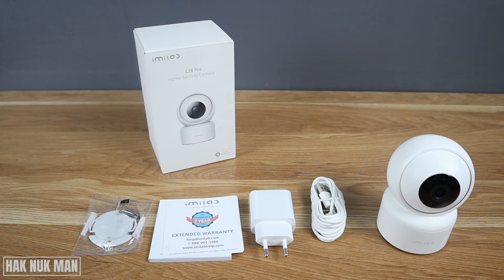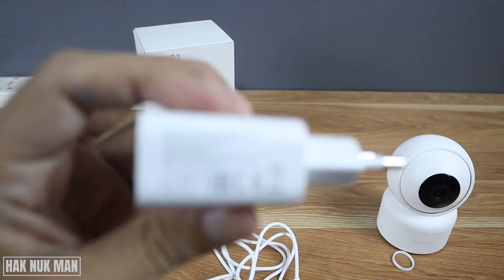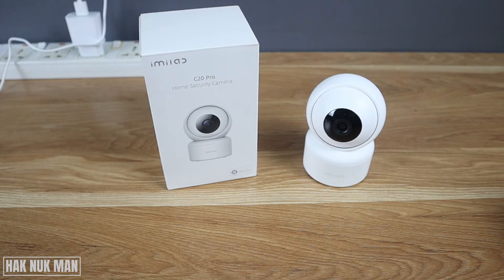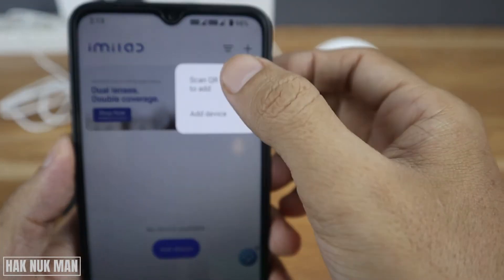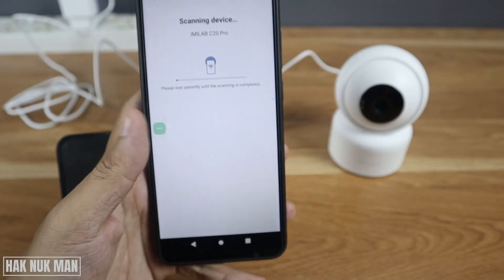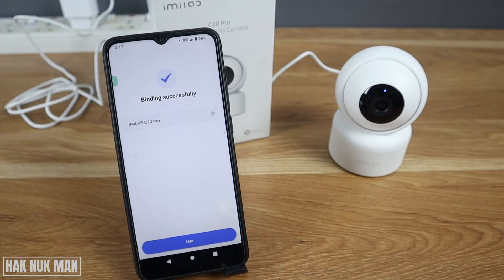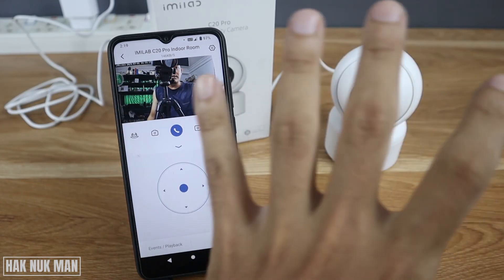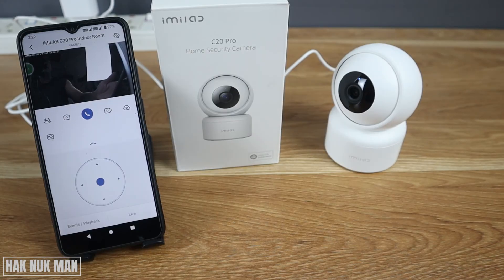How to Install and Setup IMILAB C20 Pro Security Camera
In today's video, I am going to show you how to install and setup this IMILAB C20 Pro 2K home security camera.

First of all, you need to download and install Imilab Home app on your phone app store first. Sign up account Imilab with your smart phone.

After that, power supply to your camera and begin to setup it together. I will show you the whole process from add camera until the camera go online view on your smartphone.